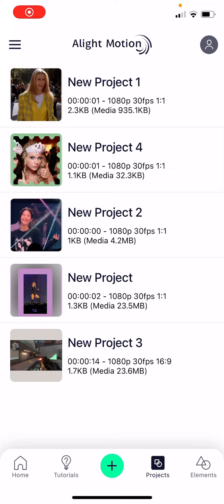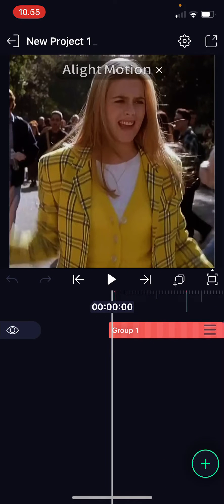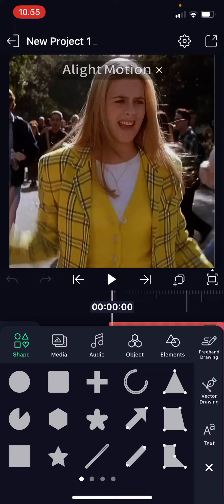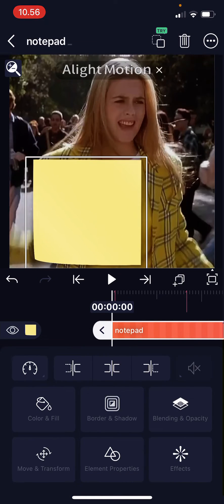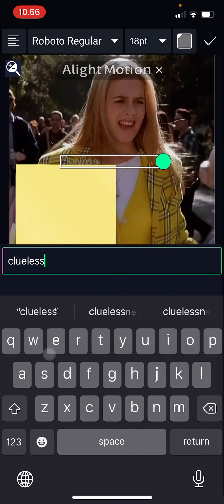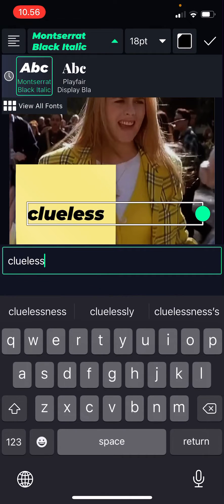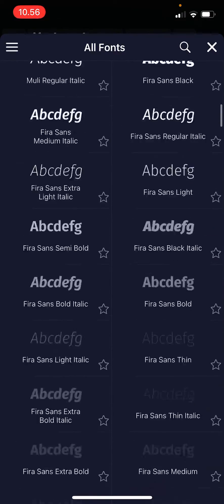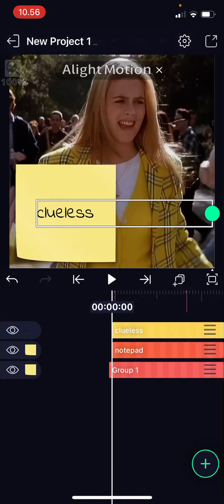How To Add Element To Project In Alight Motion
Add an element to your project in Alight Motion by watching this tutorial.